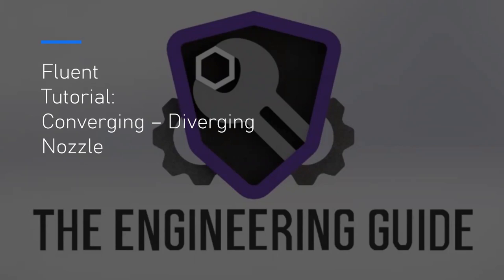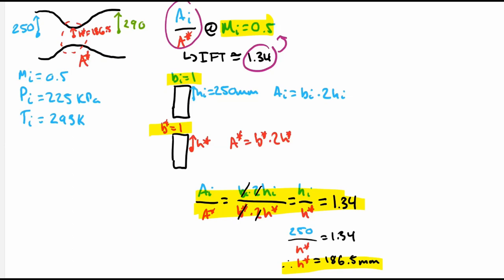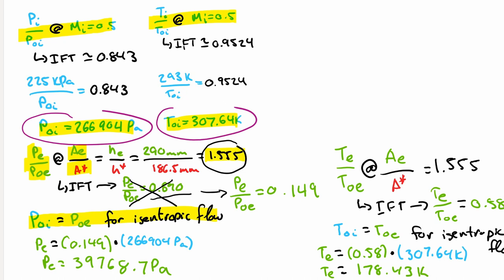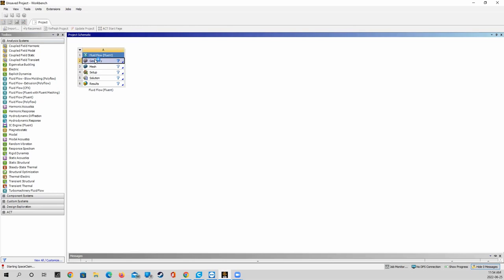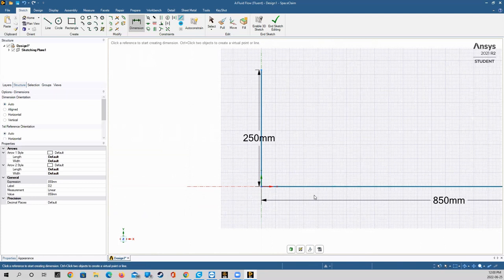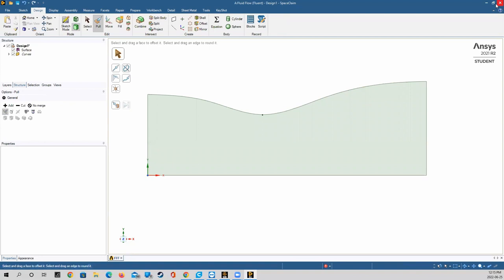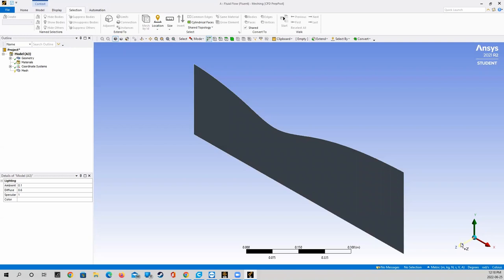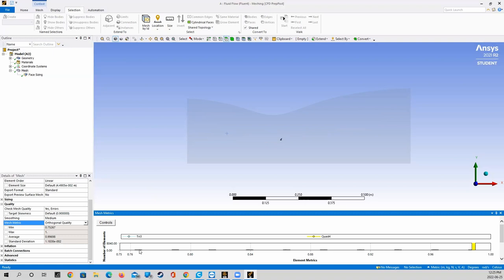ANSYS CFD Tutorial: Converging - Diverging Nozzle | Part 2: Super-Sonic Flow Condition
Welcome to The Engineering Guide!

This is part 2 of the converging - diverging nozzle series where the various flow regimes and flow events that are expected to occur in the converging - diverging nozzle will be studied using ANSYS Fluent. In part 2, we will take a look at the super-sonic flow conditions, the condition where the pressure at the exit of the nozzle is low so that the the flow velocity increases supersonically through the diverging portion on the nozzle. However this pressure does have to be low enough so we do not see normal shockwaves inside the nozzle. In this video, we will see the results that are expected to be obtained, we will go through some calculation in order to determine what exit pressure will give super-sonic flow conditions and then we will move into ANSYS Fluent to make this analysis.

0:00 Introduction
1:44 Calculations
7:49 Ansys Workbench
8:34 SpaceClaim Geometry Setup
14:57 Mesh Setup
23:50 Fluent - Boundary Conditions and General Simulation Setup
36:04 Running Calculation
36:40 Post Processing (Fluent) - Contours, Plots